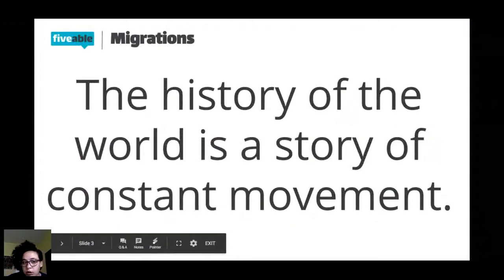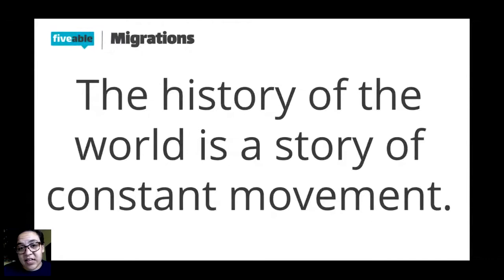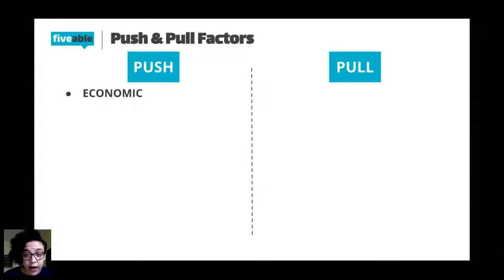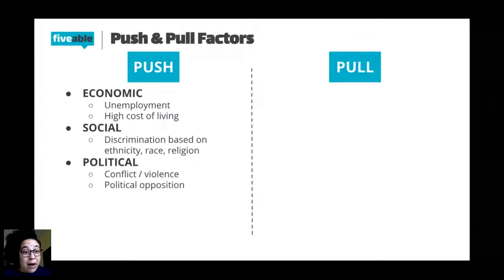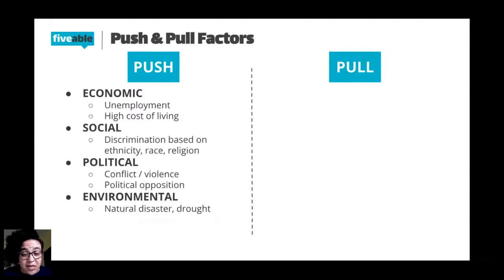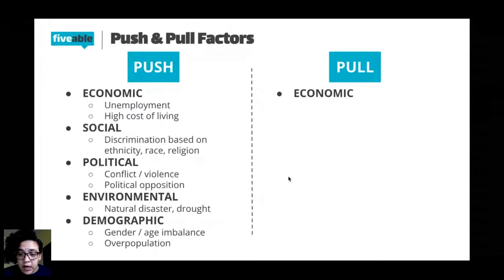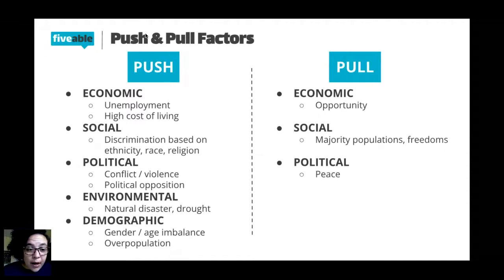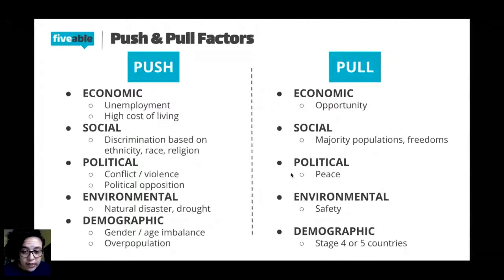AP Human Geography - Unit 2: Push & Pull Factors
Learn push and pull factors of migration for AP Human Geography Unit 2. This video breaks down economic, political, environmental, social, and demographic forces that drive human movement. Perfect for understanding migration patterns and preparing for your AP exam.

You'll explore why people leave their homes (push factors) and what attracts them to new locations (pull factors). We cover real-world examples like Brazil's political climate and ethnic enclaves, plus how to apply these concepts to AP Human Geography FRQs.

⏱️ TIMESTAMPS:
0:00 History of Human Movement
0:35 Human Geography vs History
1:06 Early Human Migrations
1:36 Out of Africa Theory
2:06 Global Inhabitation Timeline
2:38 Intro to Push Factors
3:09 Defining Push and Pull
3:41 Types of Migration
4:12 Economic Push Factors
4:42 High Cost of Living
5:12 Social Push Factors
5:43 Political Push Factors
6:13 Brazil Election Example
7:14 Fear of Political Change
7:45 Political Opposition Risks
8:16 Environmental Push Factors
8:46 Demographic Push Factors
9:51 Recap Push Factors
10:22 Intro to Pull Factors
10:53 Deciding Migration Destination
11:24 Economic Pull Factors
11:57 Social Pull Factors
12:27 Ethnic Enclaves Example
12:57 Political Pull Factors
13:29 Environmental Pull Factors
14:01 Understanding Check
14:32 Demographic Pull Factors

📚 WHAT YOU'LL LEARN:
• Economic push and pull factors in migration
• Political reasons people leave or move to countries
• Environmental factors affecting migration decisions
• Social and cultural influences on human movement
• Demographic factors in migration patterns
• How to apply migration concepts to AP Human Geography FRQs
• Real-world examples including Brazil and ethnic enclaves

📚 STUDY AP HUMAN GEOGRAPHY WITH FIVEABLE:
Study guides, practice questions, and exam prep for AP Human Geography.